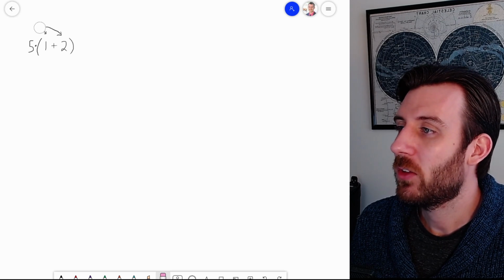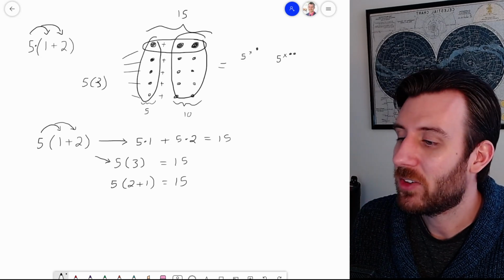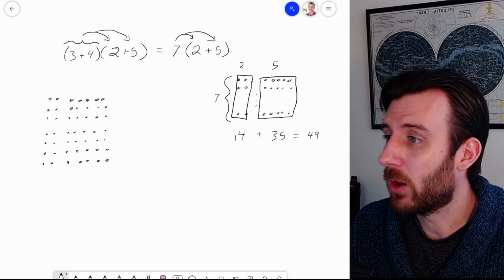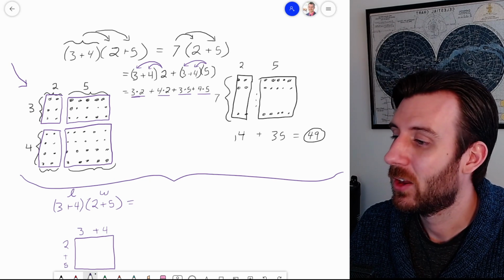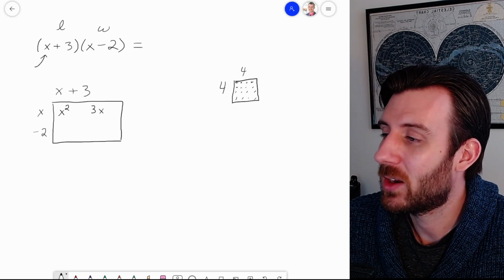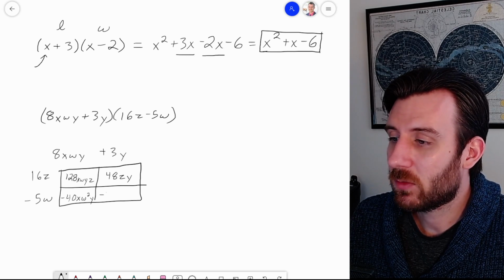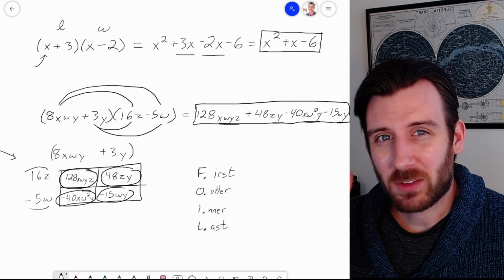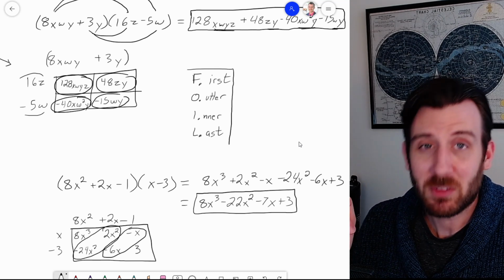Distributing and FOILing (Using the Area Model)